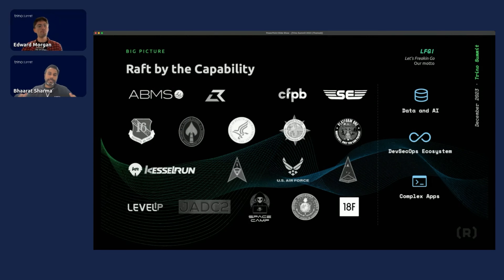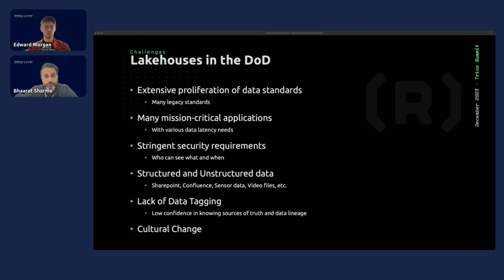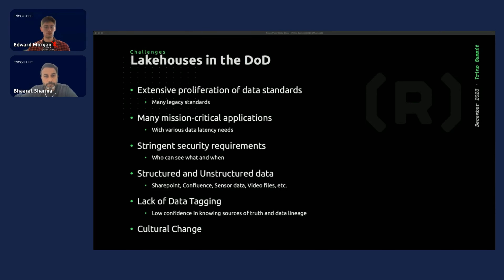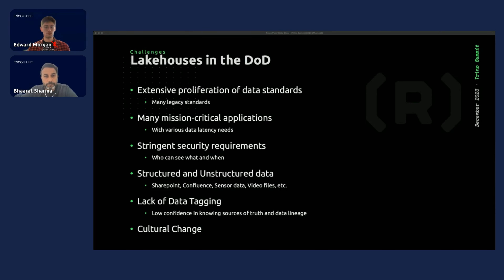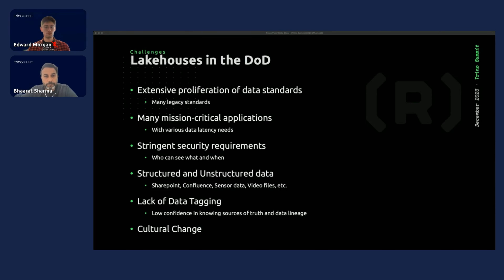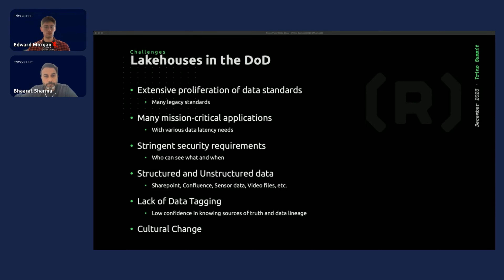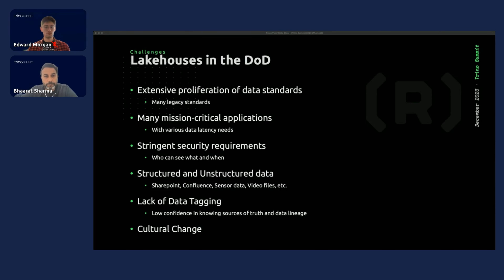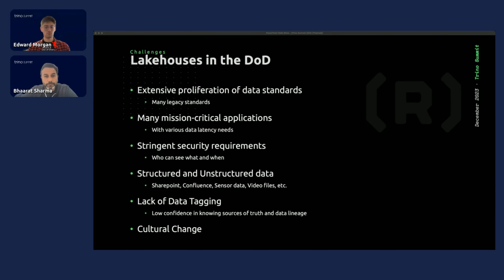Avoiding pitfalls with query federation in data lakehouses - Raft at Trino Summit 2023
Presented by Bhaarat Sharma and Edward Morgan.

Talk abstract:
Raft has partnered with the DoD to build a Data Fabric that is built on top of Delta Lake, Trino, Apache Kafka, and Open Policy Agent (OPA). This talk will discuss the challenges involved, provide solutions and considerations for each, and end with a demo of Raft’s Data Fabric. Specifically, the talk will focus on a plugin for Trino, developed by Raft, that uses OPA as a policy engine to provide fine-grained access control at query time based on a user’s JWT passed along with the query. OPA is a policy engine that uses an internal language called Rego to express access control mechanisms. Integrating OPA with Trino provides a best-in-class combination of flexibility and determinism when serving data to clients. The two in tandem have fundamentally changed the way that regulated enterprises serve data, enabling support for any number of backing stores with the same access controls used for each. This gives our DoD partners confidence in the Data Platforms’ ability to be good stewards of the data they trust the platform with while enabling them to rapidly add new data sources when necessary.

Timestamps:
- 0:00 Introductions and agenda
- 1:14 Lakehouse challenges in the DoD
- 3:50 Raft’s data platform
- 9:12 What trino provides for the raft data platform
- 11:45 OPA access control at the Trino layer
- 14:00 Access control in Trino today
- 15:42 Raft’s access control solution
- 21:20  OPA/Trino plugin access control demo